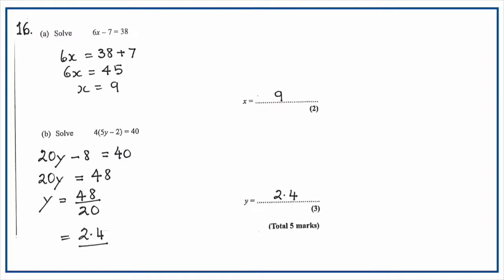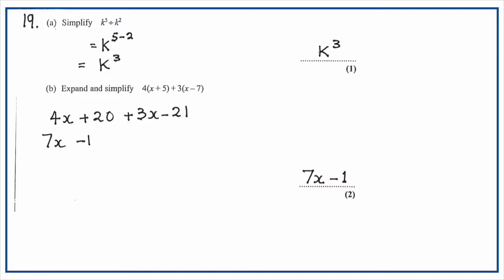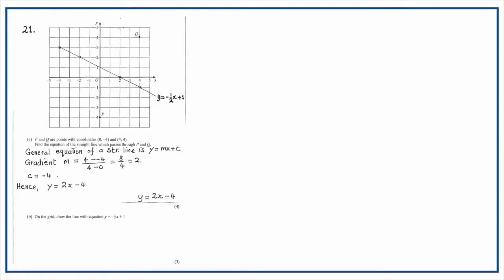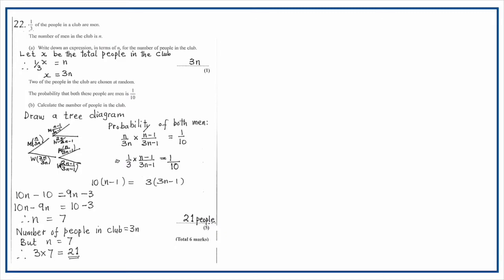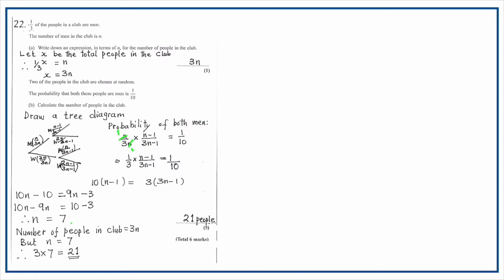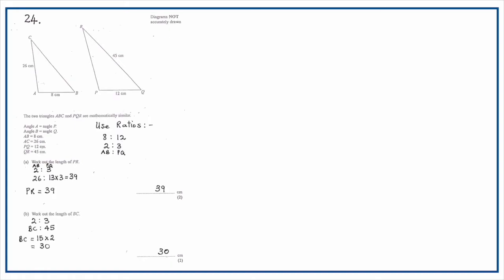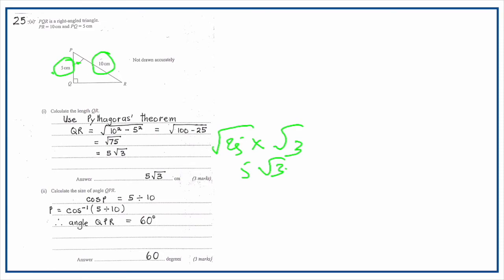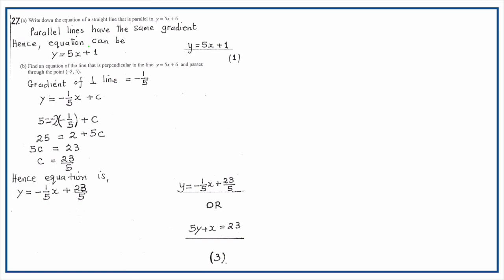10 Algebra Maths Questions | Year 9/10 Mathematics (Examples)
Need some algebra example questions? Want to do some GCSE algebra questions? Follow along with this video and let us know how you found it!